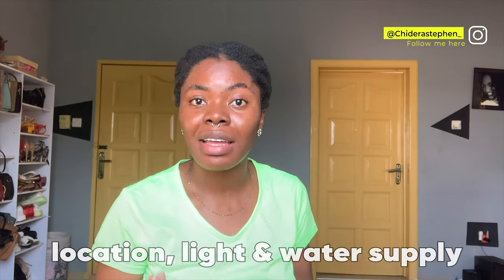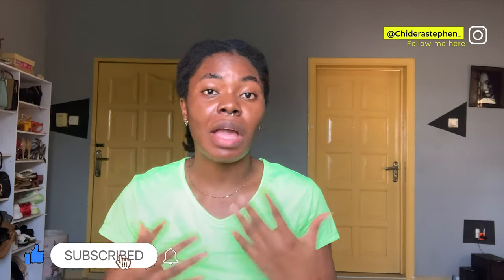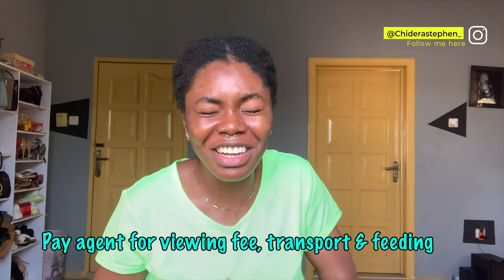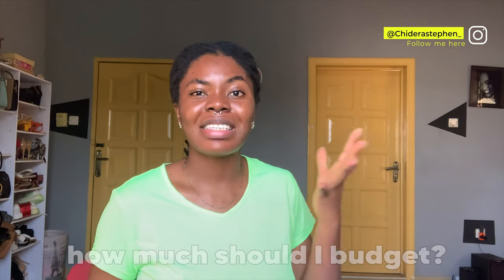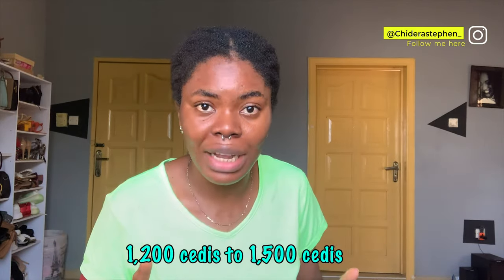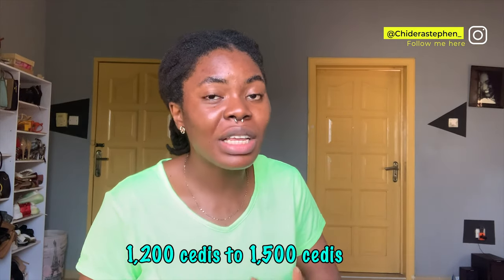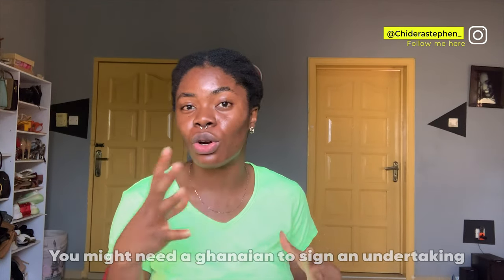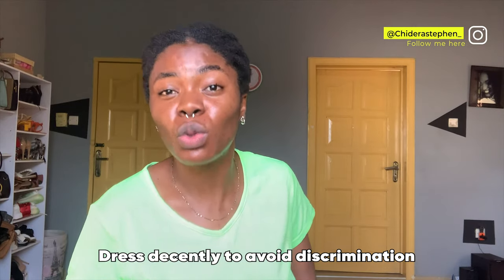How to FIND a Good APARTMENT in GHANA || Moving From Nigeria to Ghana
Welcome back dear!

Did you catch the recent west African wave? Are you thinking of moving back to Ghana? Wondering what the rent price is in Ghana? Or the cost of living in Ghana? In the video I’ve explained how to get cheap rent in Ghana.

What living in ghana looks like, how Nigerians in Ghana find good apartment to live in.

See, accommodation in Ghana is not hard at all.

I’ll make a video on jobs in Ghana soon so stay glued

⁣⁣♡FAQ♡:⁣⁣
○What camera do you film with? iPhone XSmax⁣⁣
○ What editing software? Imovie, Premiere pro, or Filmora⁣⁣
(support channel)👇🏾⁣⁣
♡IF YOU NEED ME OUTSIDE YT♡:⁣⁣
Don't be shy, say Hi to me